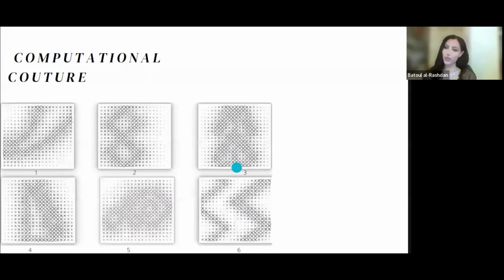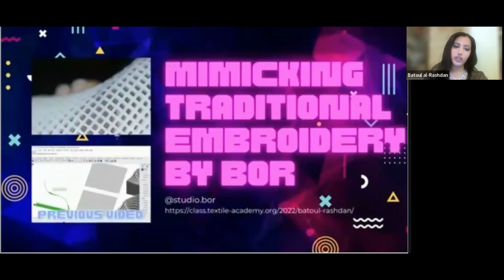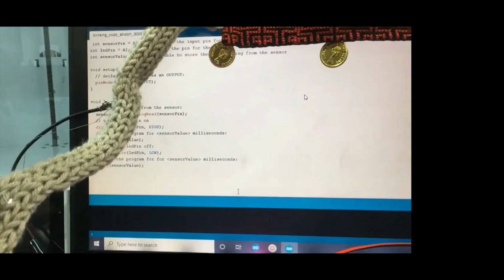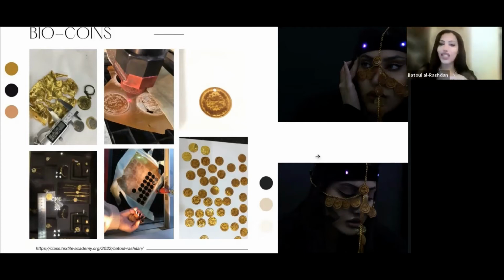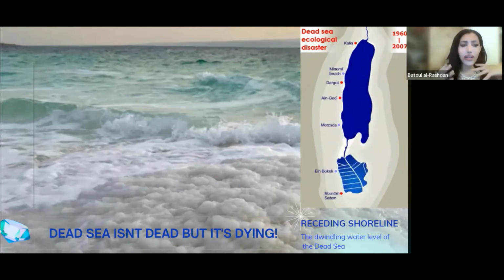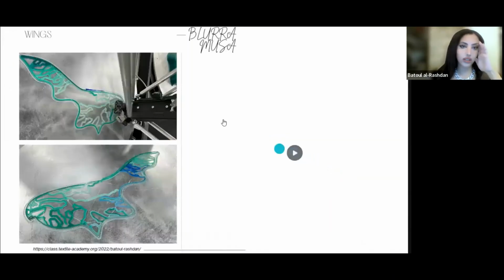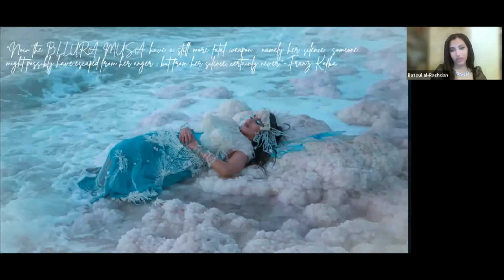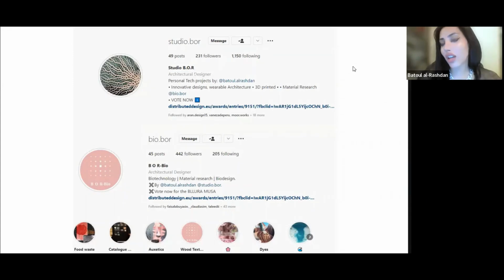iHERITAGE: 3D Wearables _Eng. Batoul Al-Rashdan_05/08/2022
iHERITAGE is a project Funded by Eu - Eni CBC Med Program